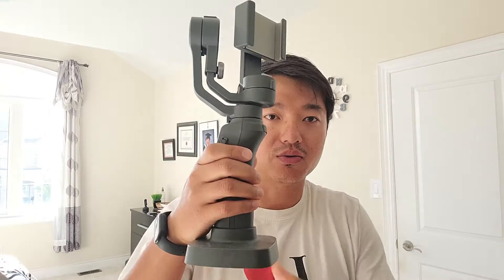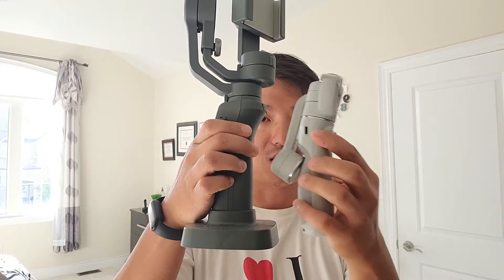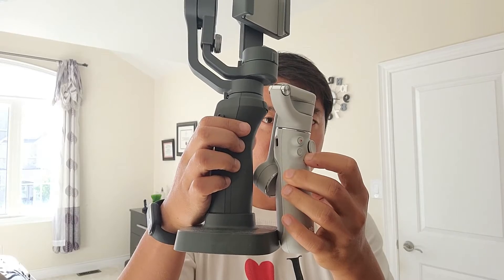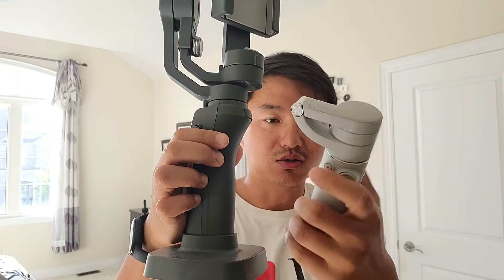Osmo Mobile 5 Unboxing + comparision Osmo mobile 2 (OM2 vs OM5)